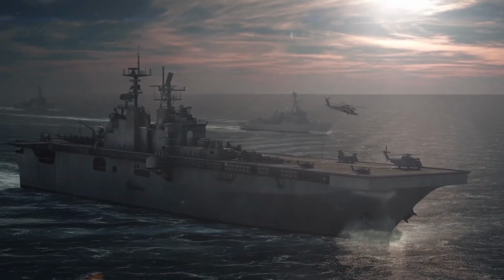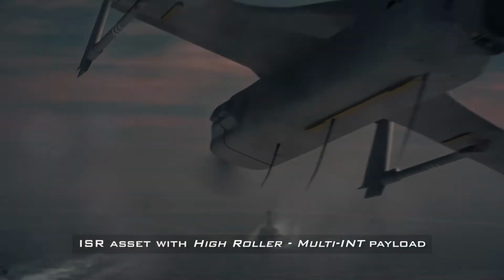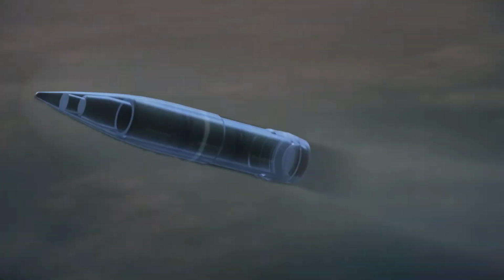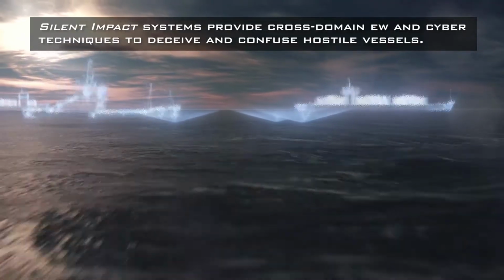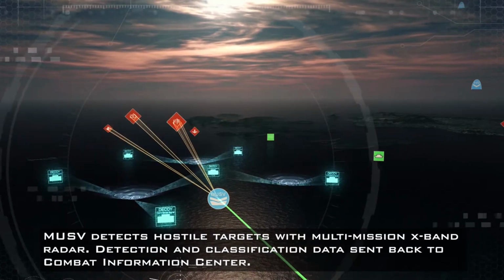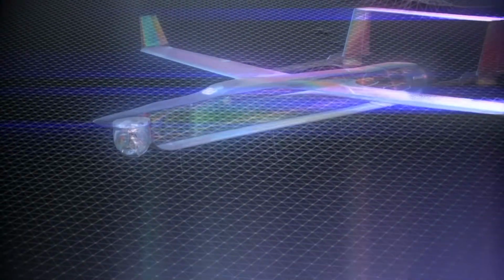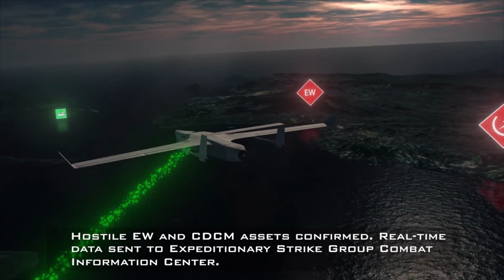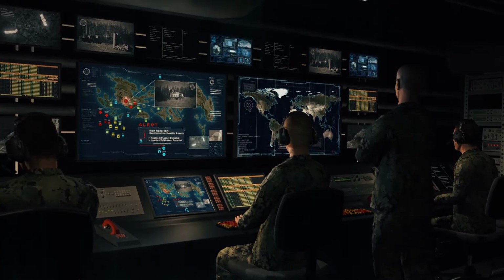Distributed Maritime Operations for the Navy (with Audio Descriptions)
Enabling naval forces to execute simultaneous, multi-domain, manned and unmanned missions in a distributed maritime operations environment.